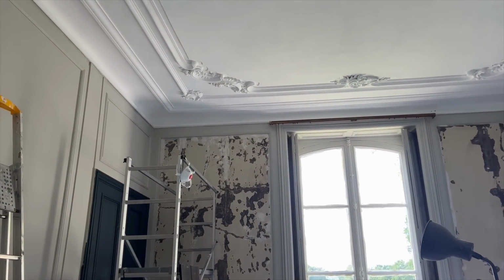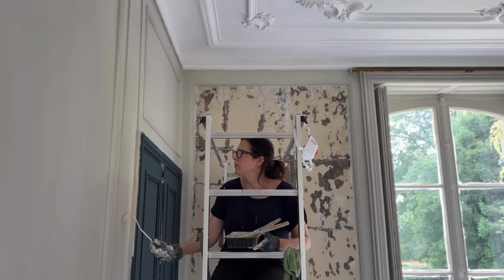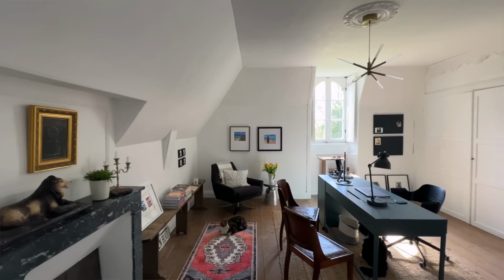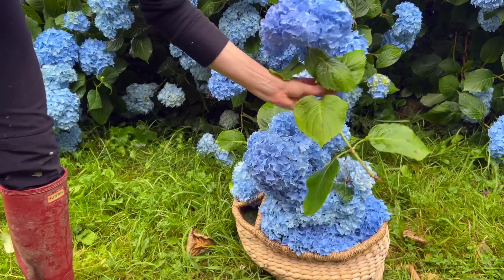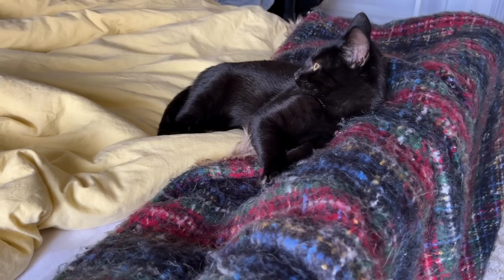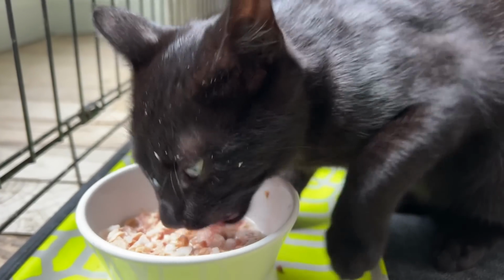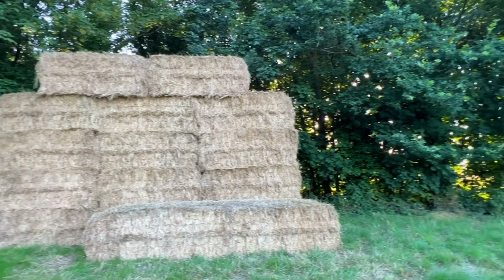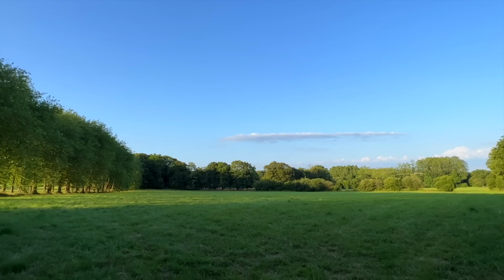Our Newest Chateau Project Revealed + We Answer Your Questions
Welcome to Our French Chateau: This week we add a new member of the family, continue work on the salon and answer some of your questions...

Welcome to Our French Chateau!

We are Amanda and Lincoln. With our two daughters and pets in tow, we moved across the world from our home in San Francisco California to buy and restore a petite chateau on 40 acres in the beautiful French countryside of Brittany.

Our channel documents our triumphs and failures in restoring the 19th-century Chateau de Lingourdy. We plan to return the gardens, cottages and barns to their former glory. So if you're interested in observing daily life through the eyes of an American family whose French language skills are quite lacking and who have amassed a menagerie that includes cats, dogs, and donkeys. Please join us...